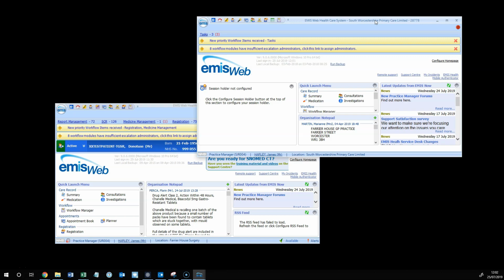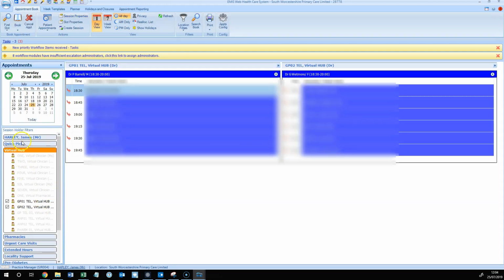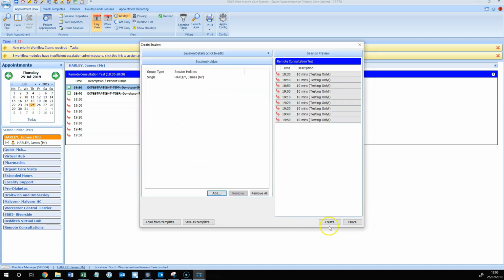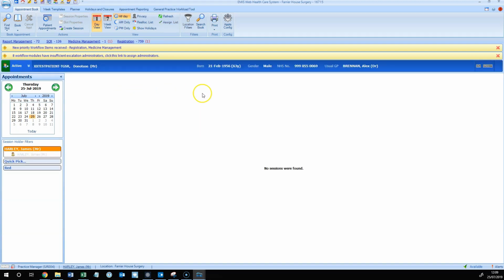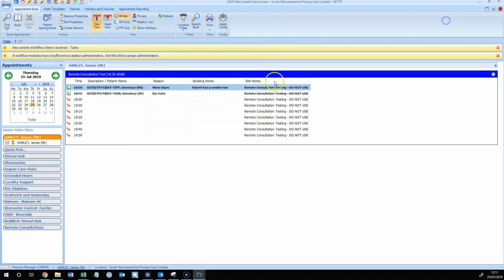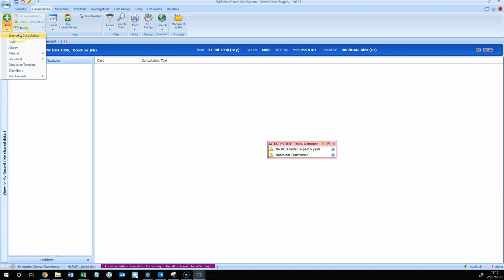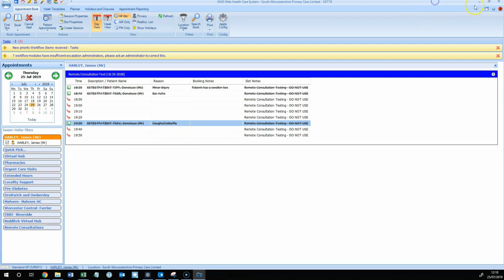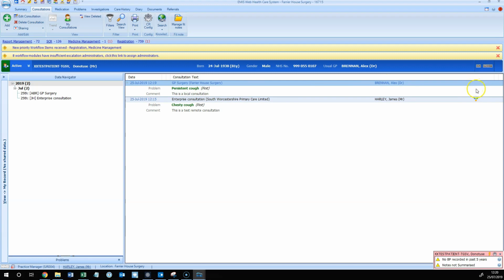EMIS Web Remote Consultation Demo